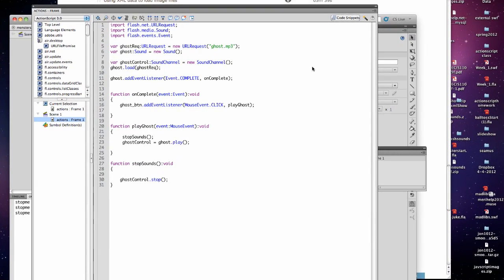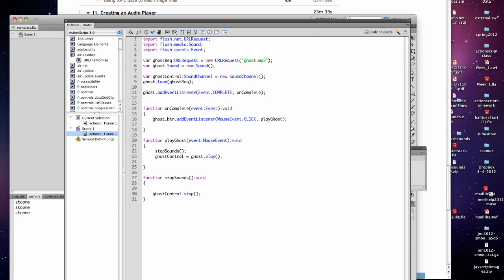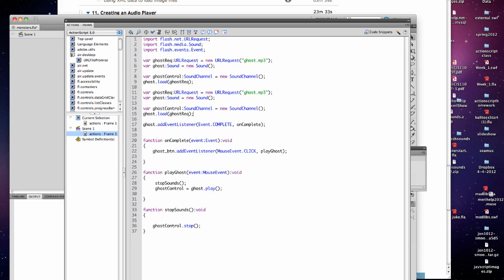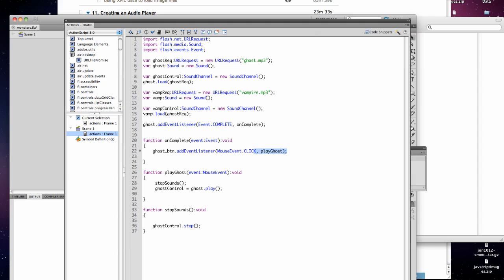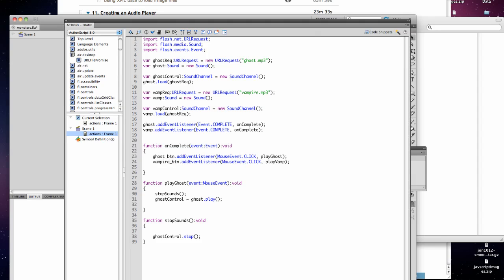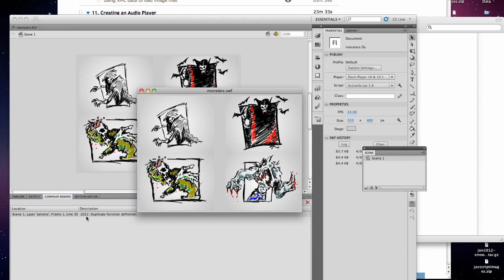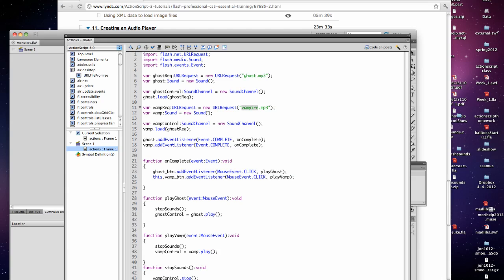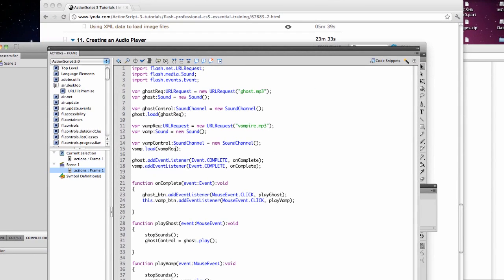merihelp.net- Actionscript 3 sound programming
Programming Sounds in ActionScript 3